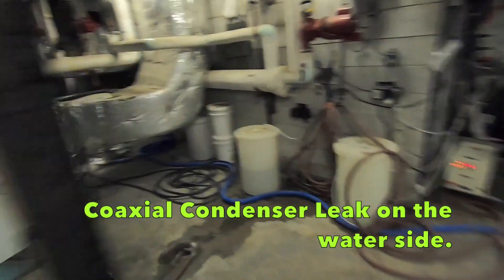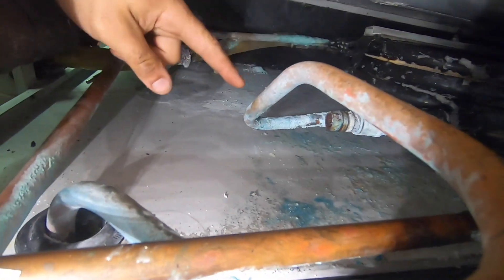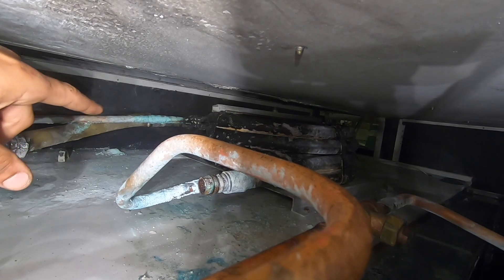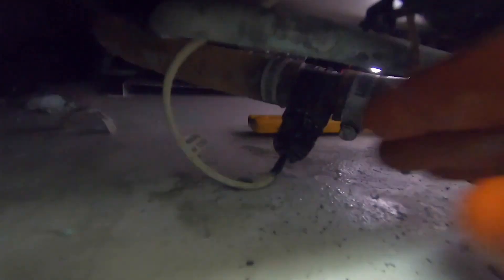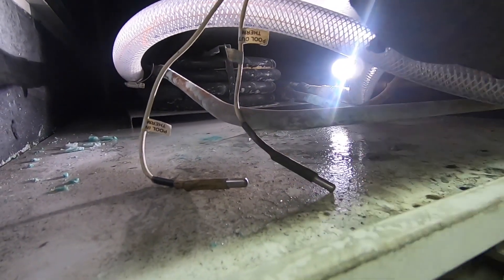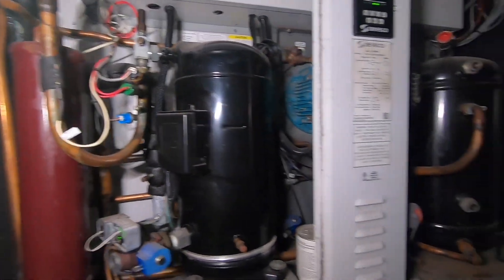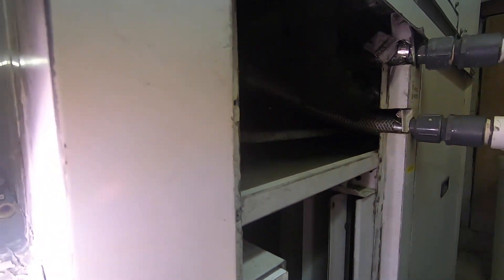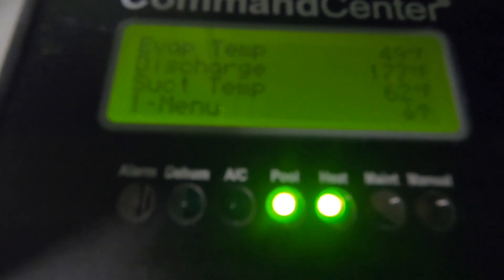HVAC: Coaxial Condenser leak | Heat exchanger leak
This video was a call i received stating that there was a water leak & they had to shut down.  I was prepared for the worst, thinking water may have gotten into the refrigeration or vice versa, but thank god it was not.  From the factory the unit come with rubber hoses separating Pvc & coaxial, and they also install plastic tee's for compression fitting that hold temp sensors. They changed the design b/c these always seemed too fail.